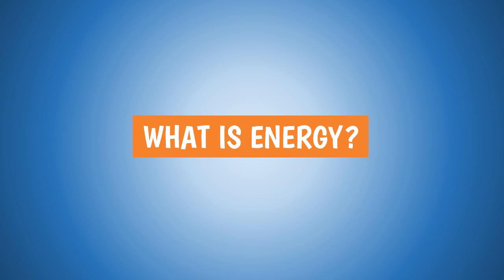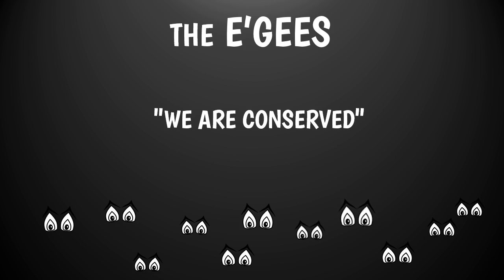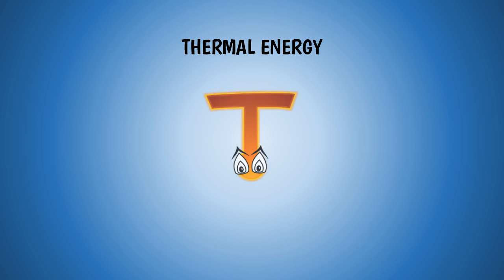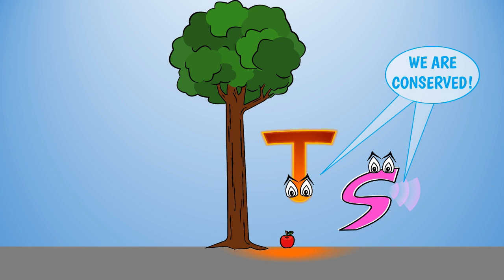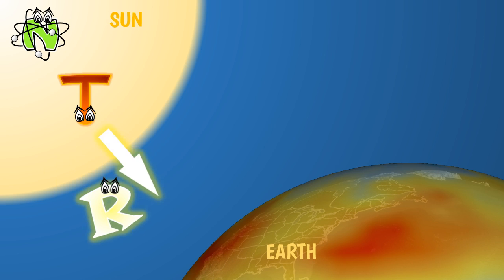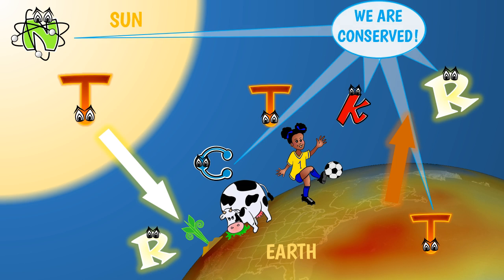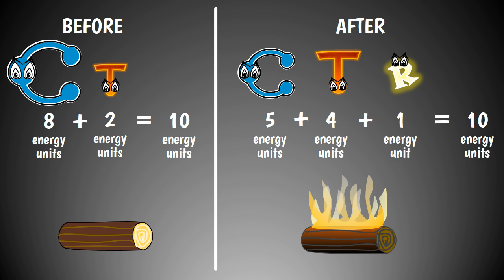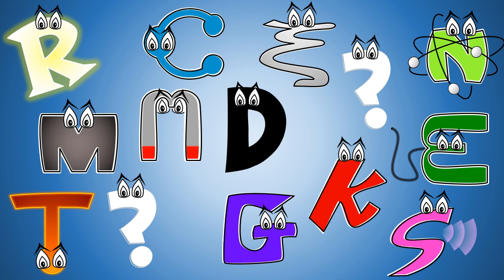What is Energy? ... for 5th graders and everybody else (Flame Challenge 2017)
This video, created for the Flame Challenge 2017, tries to answer the question "What is energy?" in a way that 11-year-old students (5th graders) can understand.